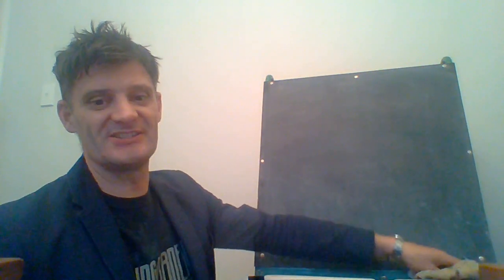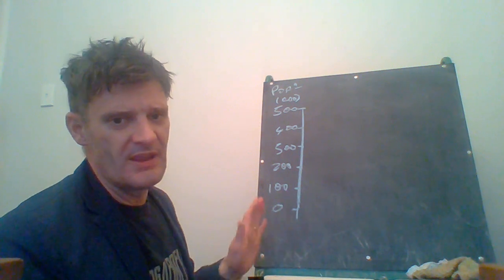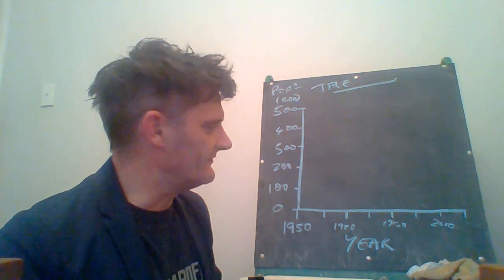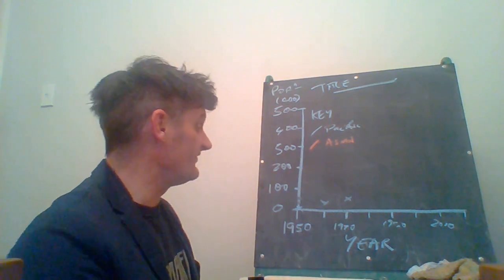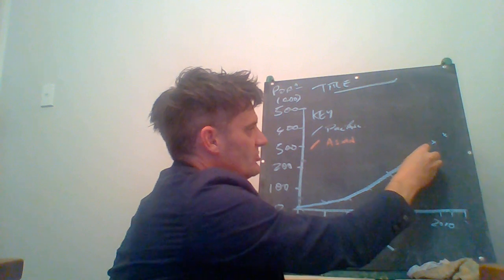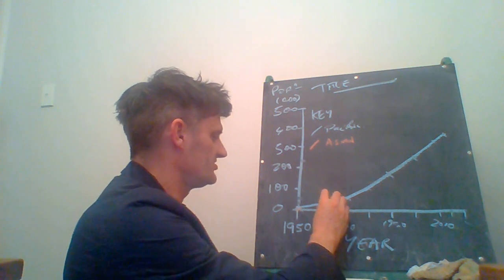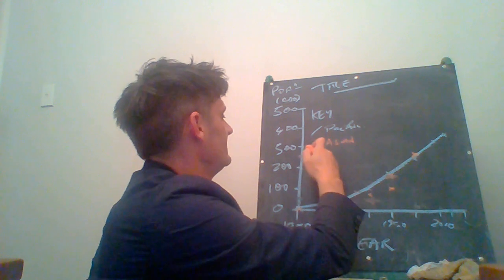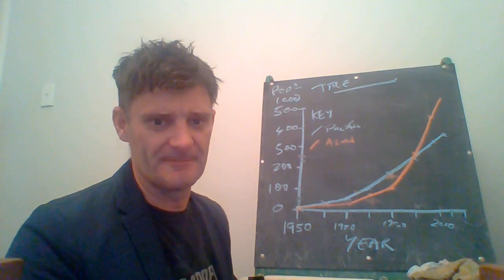How to draw a multi line graph